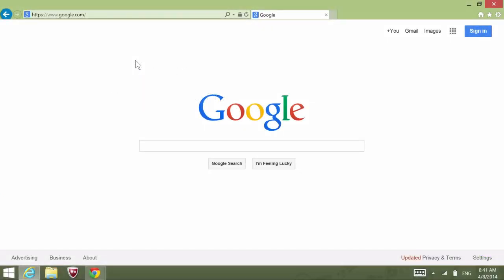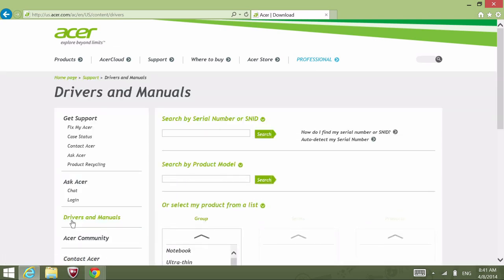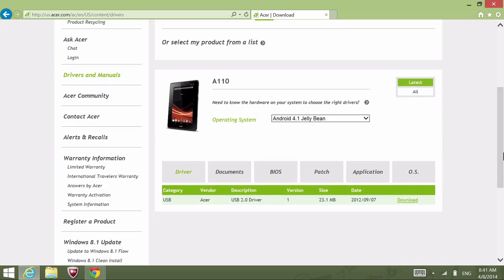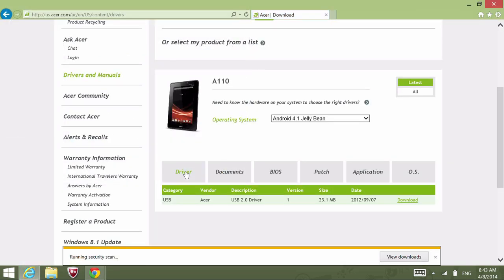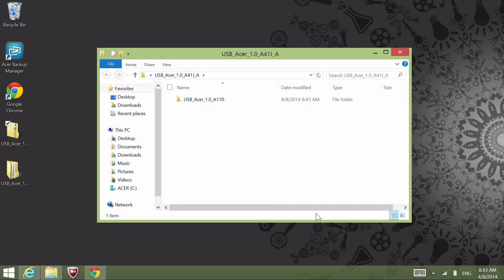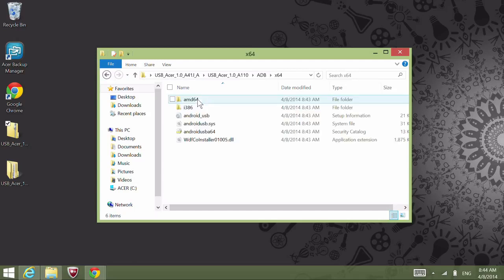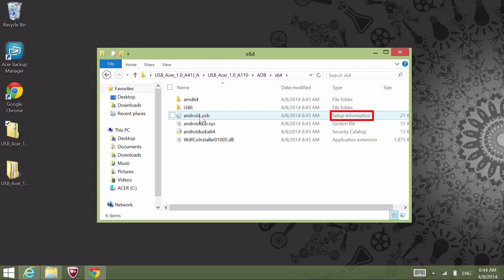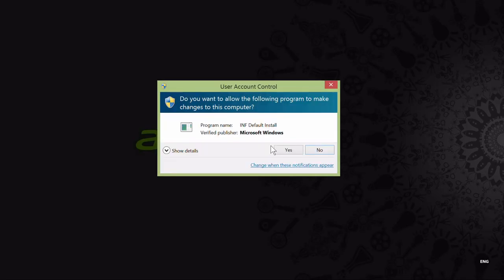Iconia A110 - How to Install the USB Driver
This video shows you how to install the USB driver on your Iconia A110.